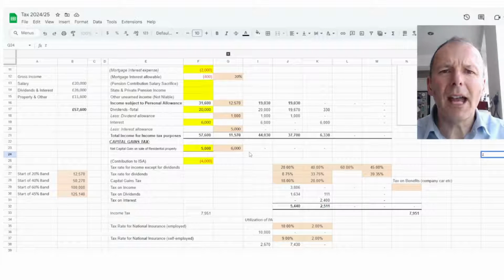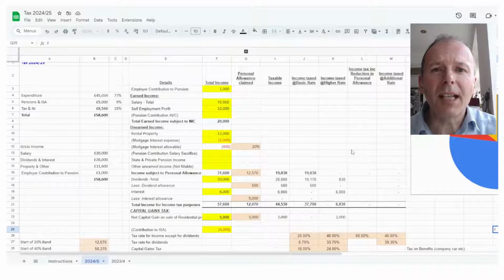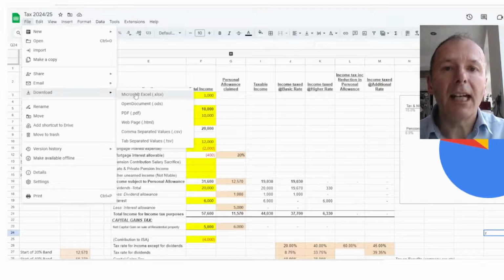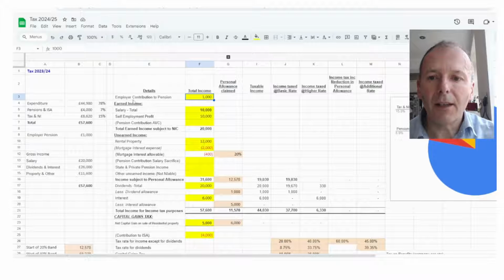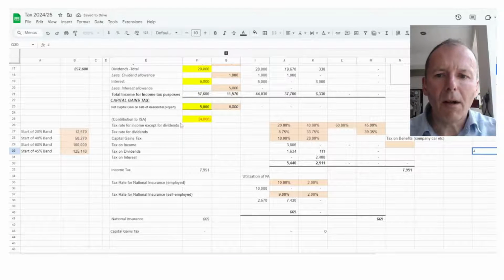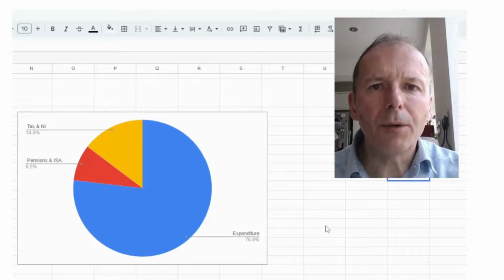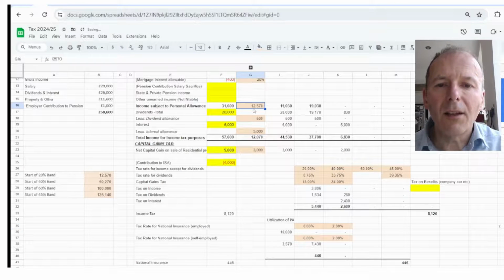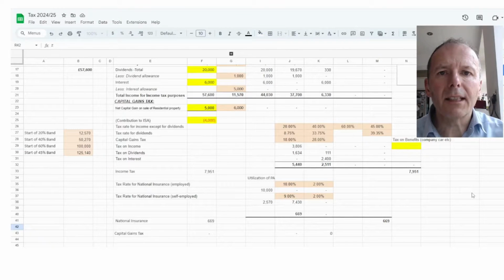UK Income Tax Calculator Spreadsheet 2024/5 - easily calculate your taxes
Calculate your income tax, national insurance, capital gains tax and taxes on dividends and interest before completing your tax self assessment form to pays less tax or avoid paying too much tax.

This UK income tax calculator spreadsheet is a transparent way of seeing your tax calculations.

I explain how to calculate UK income tax for 2023 / 2024  and 2024/ 2025 in a spreadsheet. It will also calculate national insurance, tax on dividends and interest as well as capital gains tax.

Spreadsheets have advantages over websites including:-

Full control and customisation - Websites often restrict you to predefined assumptions or limited options.

Transparency of Calculations - Spreadsheets show exactly how all the numbers are calculated. No hidden formulas or black-box results — you can trace every result line by line. Great for peace of mind and learning about how taxes really work. My spreadsheet has no Macros, VBA or similar scripts.

Scenario Testing - Easily run what-if scenarios: “What if I make pension contributionsr?” “What if my business increases its profits?” You can also save different versions of the spreadsheet so you could have what you thought would happen each tax year and look back on the numbers.

One-Time Download, Lifetime Use - No need for logins, subscriptions. You can use it anytime, anywhere — and you own the file. Will the website you choose to host your data still exist in 2 years time? A spreadsheet will still be around.

Integration with Other Spreadsheets - You can link the spreadsheet with your budget, or payroll calculations — all in one workbook.